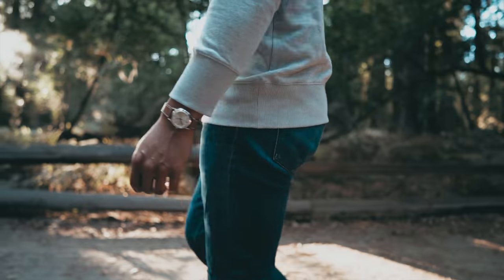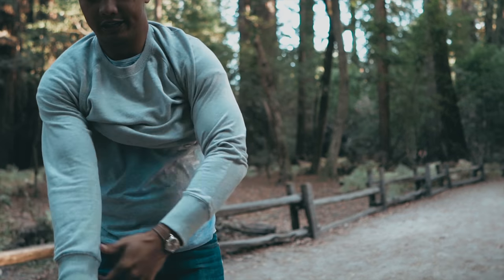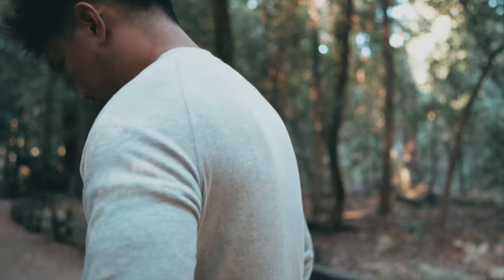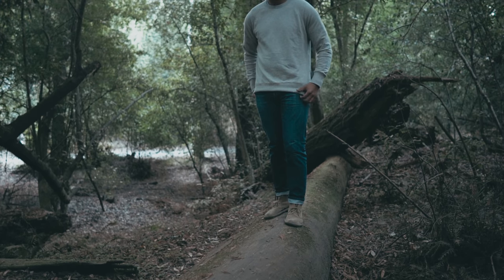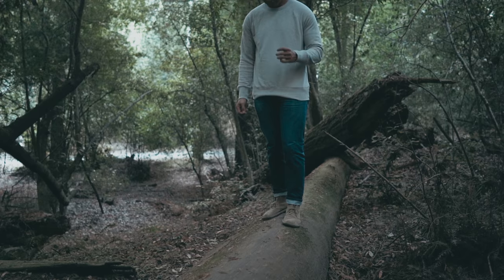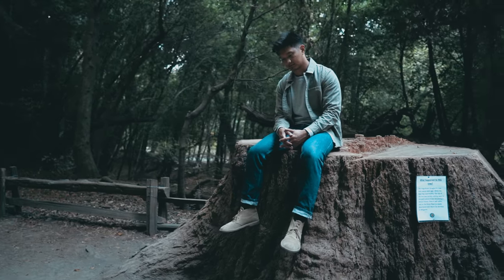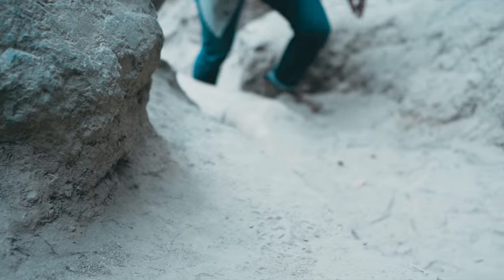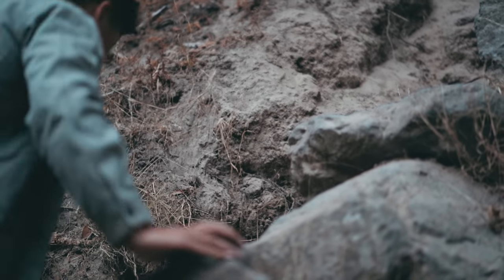Fall Essentials | Mid Layers